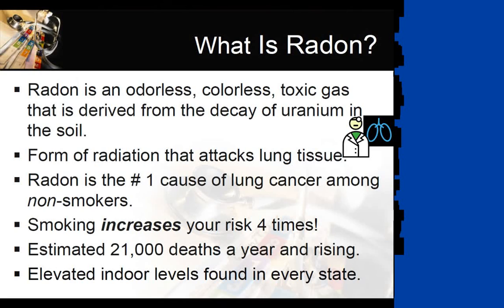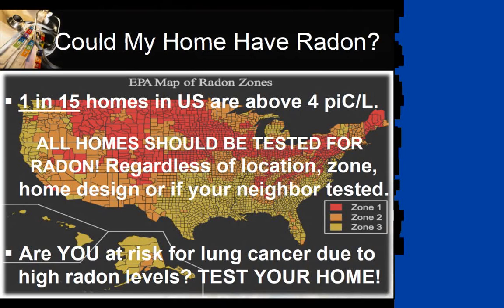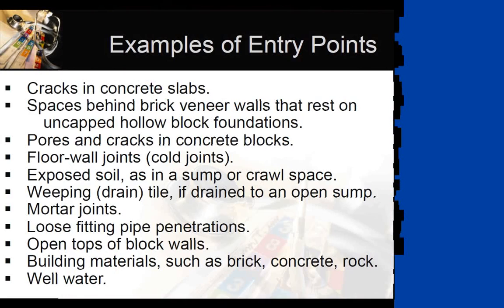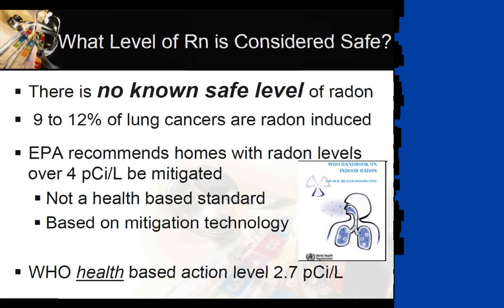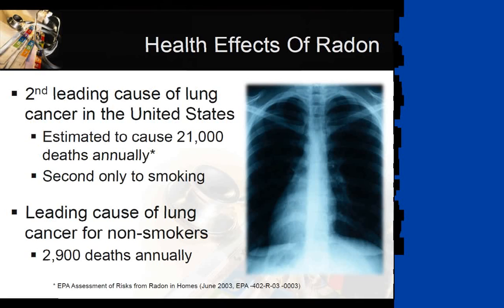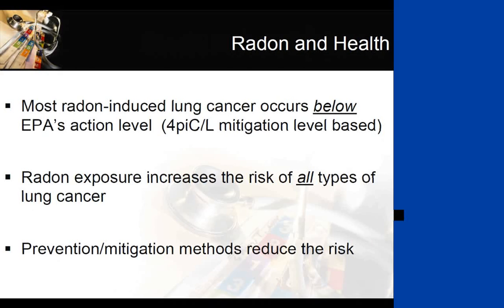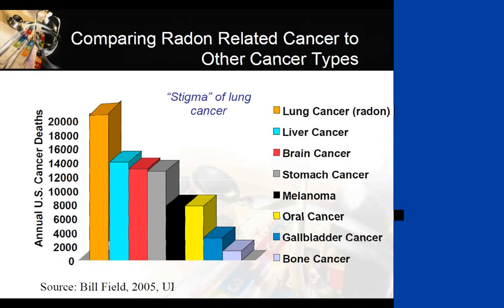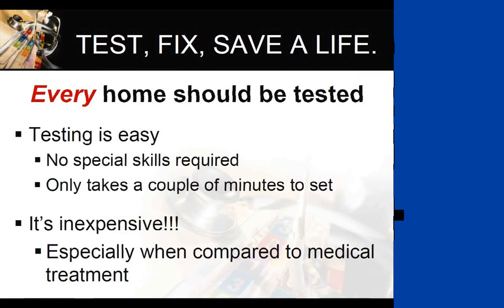RADON Health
Institute for Tribal Environmental Professionals - Indoor Air Quality Radon Health